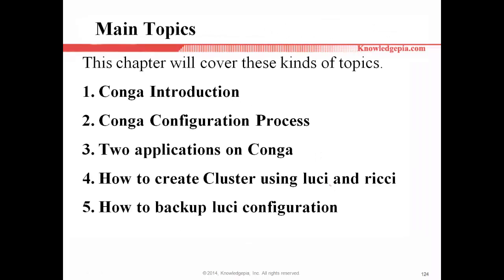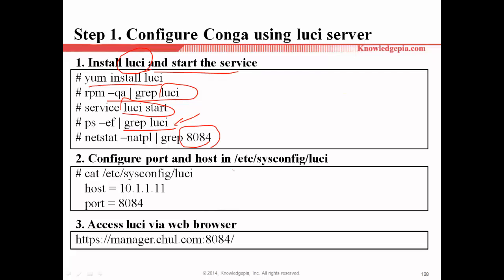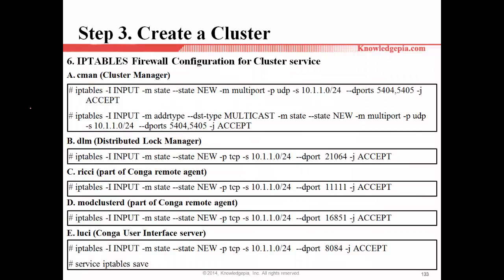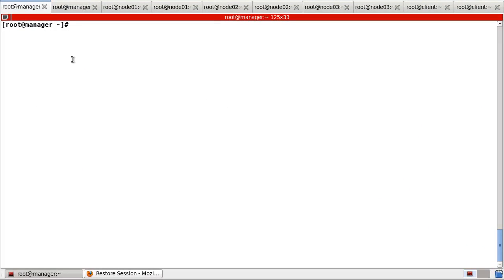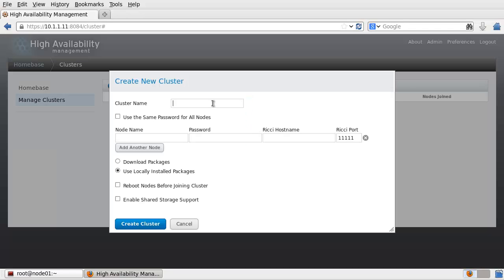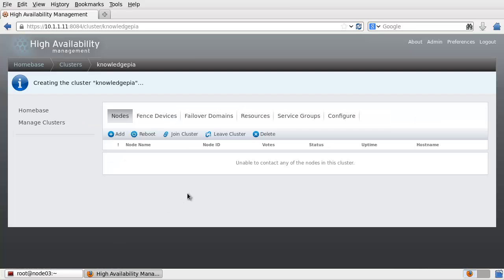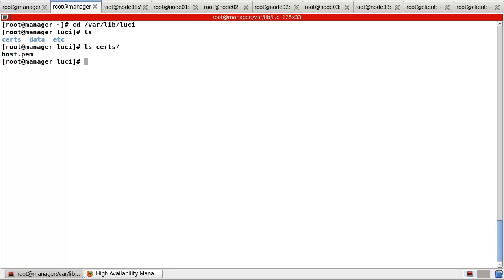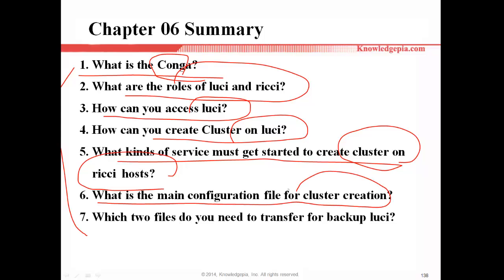Linux Cluster on CentOS 6 & 7 - part 5/17(Conga)